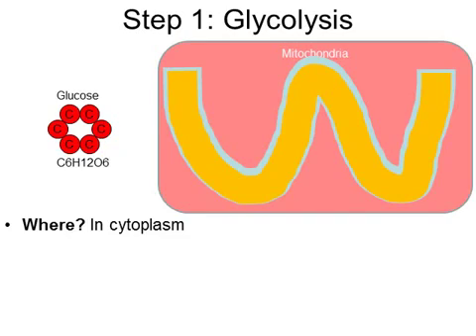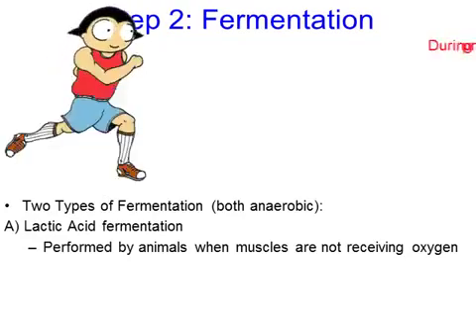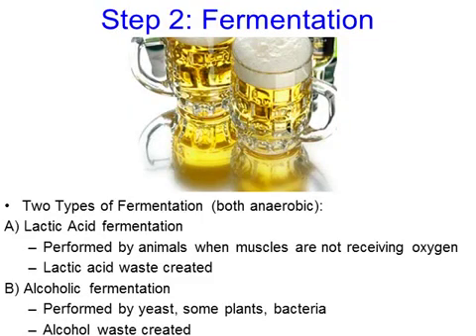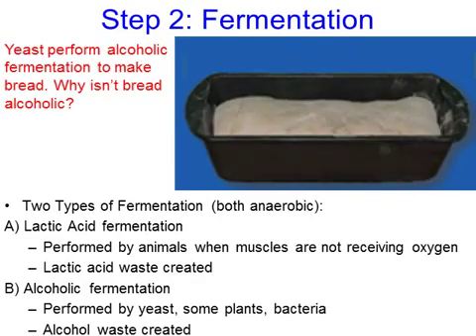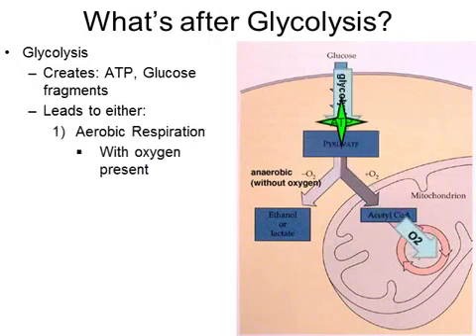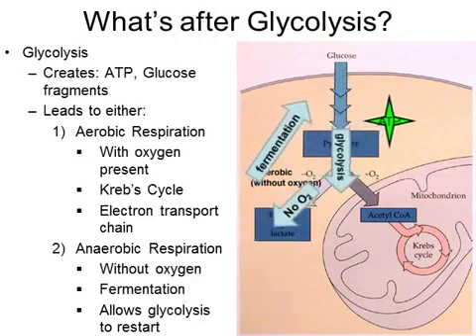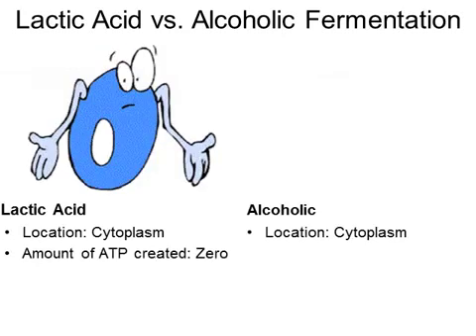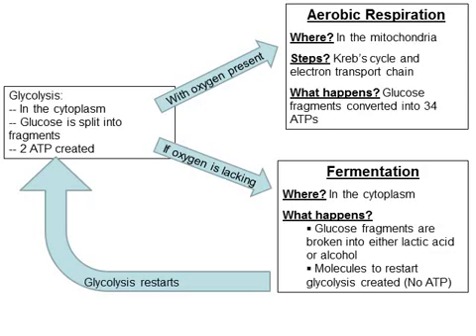Fermentation regular biology